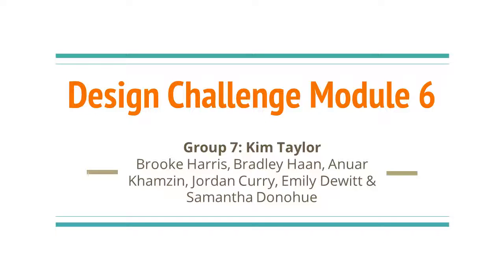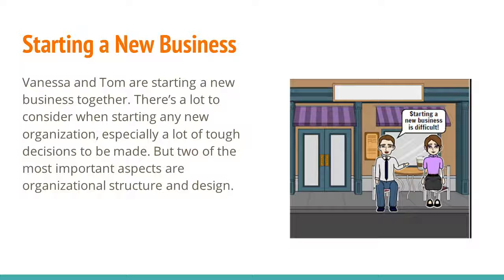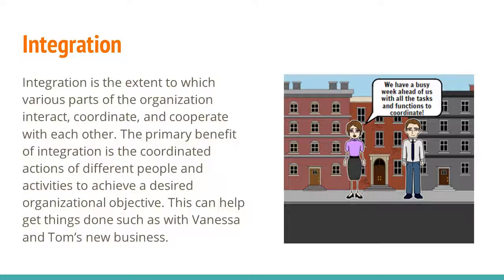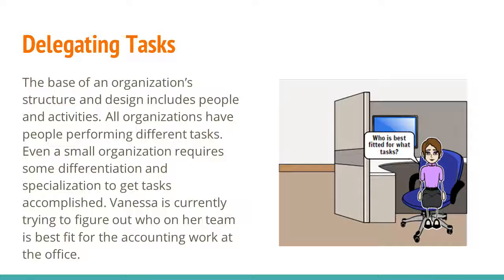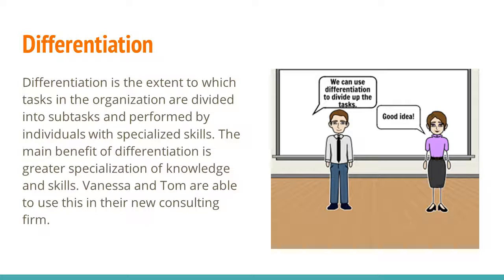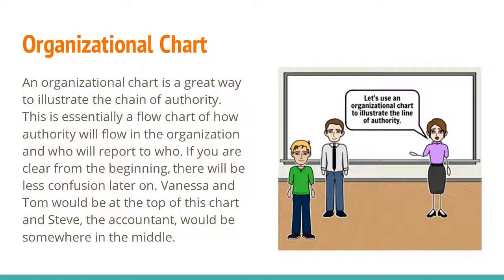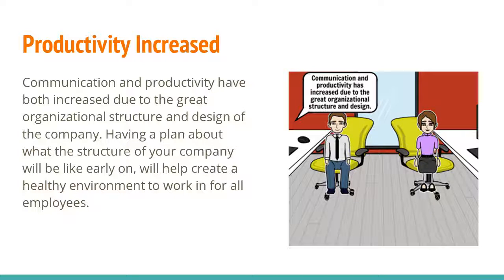Design Challenge Module 6 - Episode 2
Kim Taylor Group 7